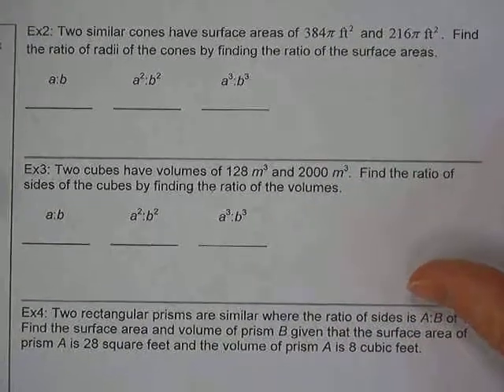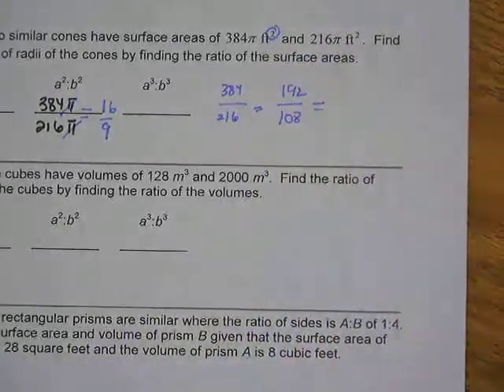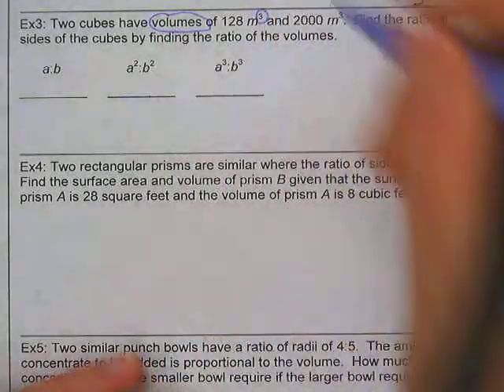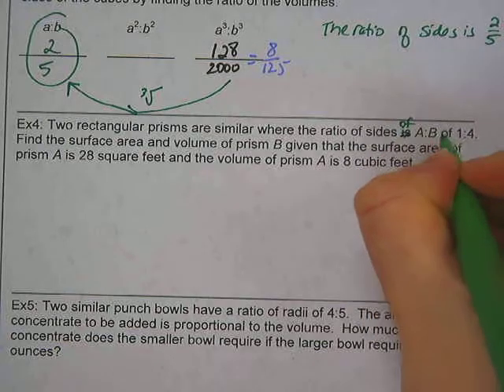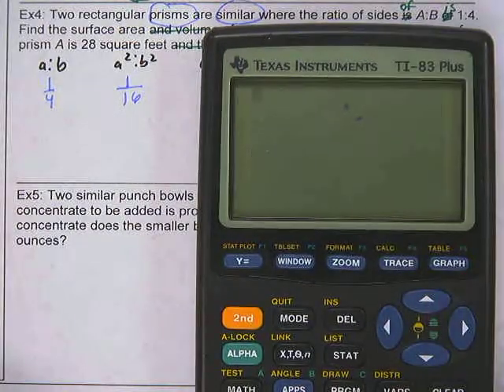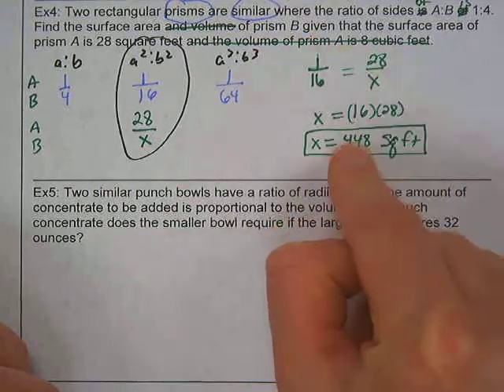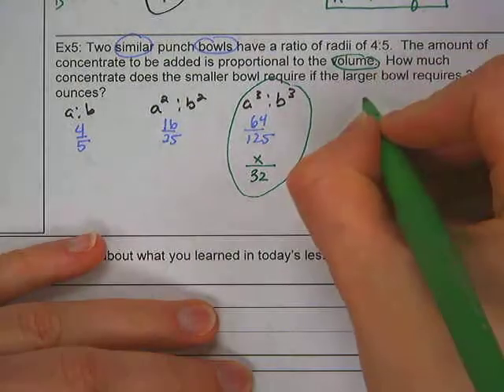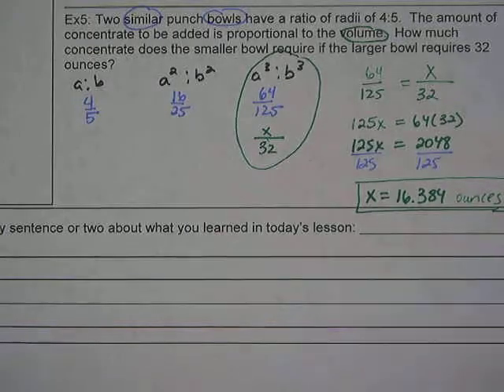Day 5 Page 2 Similar Solids